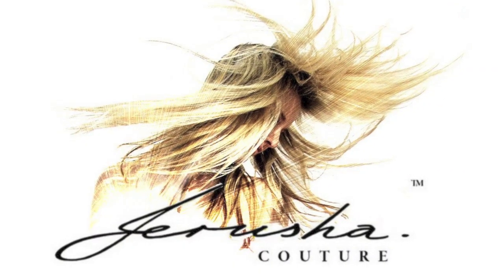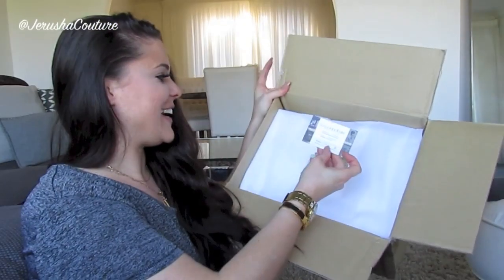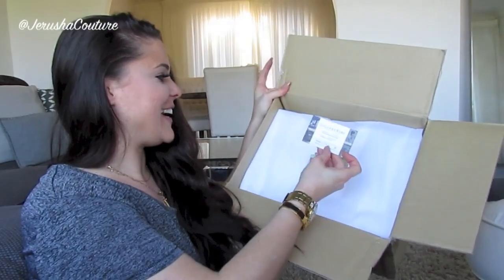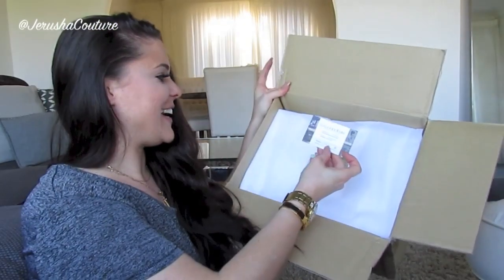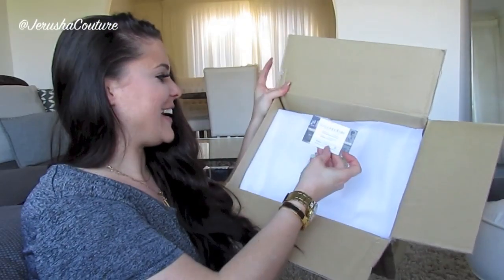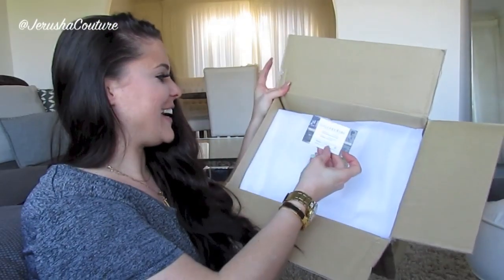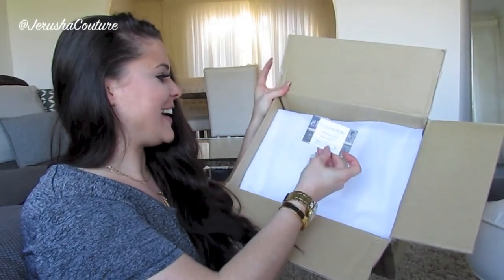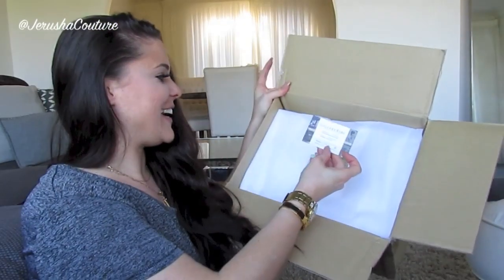Louis Vuitton Unboxing/Reveal 2015!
▽▽ALL THE DETAILS ARE IN HERE▽▽
I tell everyone when buying Pre-loved knowledge is Key!!
G-rare is just one of the Lovely Japan sellers I trust a shop
with! I hope you love my new to me item! Ebene Baby!!!
X
Jerusha

Gallery Rare

Items mentioned
Louis Vuitton Alma PM Damier Ebene

AlmaLvoe

Jerusha Couture Online Blog Store
INTERNATIONAL SHIPPING AVAILABLE ON
MY LABLE!

Tee- Cotton On
pants-Just Jeans Jeans
Watch- Guess
Arm Candy- Hermes Clic H
Necklace- Family Gift
Nail Polish- Collistar ‘Camo 637’

CC Mug
Tea Ford Mug
Pouf